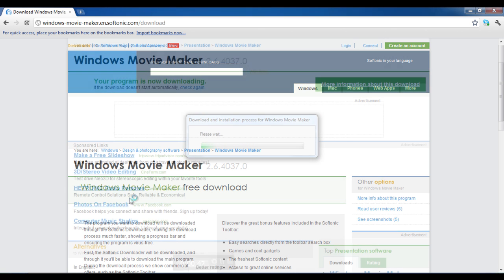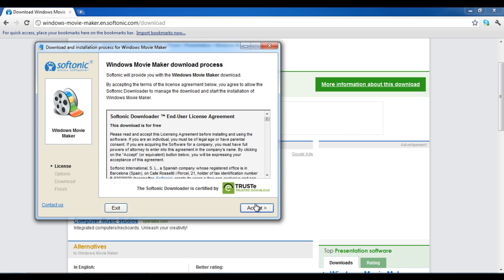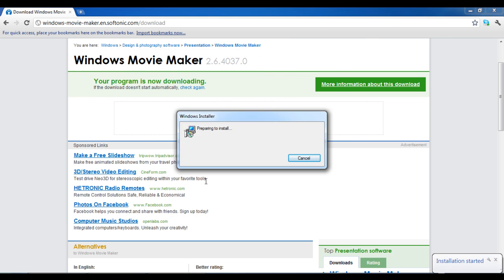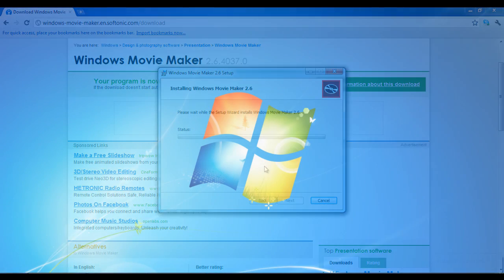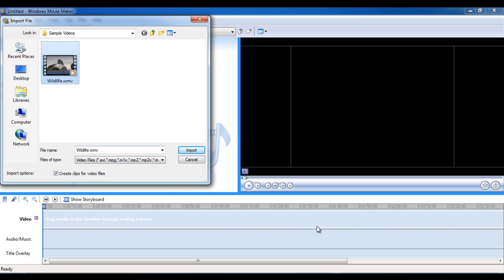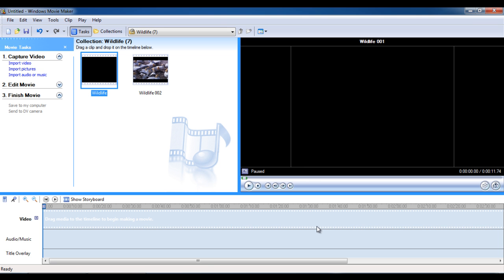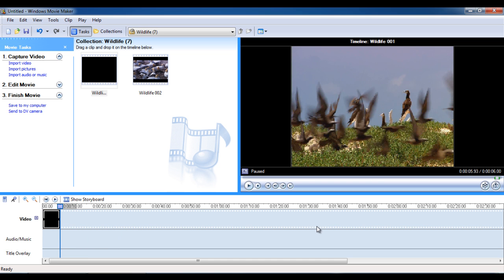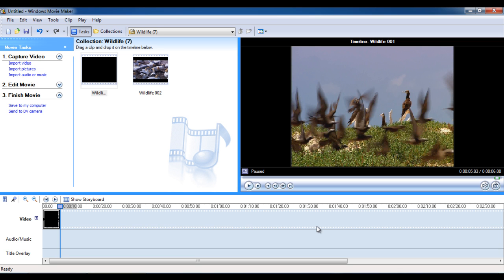How to Split Videos Into Sections for Youtube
In this tutorial we would be using the Windows Movie Maker to split a video.

Youtube is one of the most popular online video sharing network. It has a variety of music videos available, including music videos, songs, movie reviews etc. More and more people upload and share videos on this platform on a daily basis. When people try to upload a long video, it can take up a lot of time due the size of the video file. The best solution of this problem is to split the video into two or three segments. This will help in uploading the files much faster. Youtube also has the time limit of ten minutes and fifty nine seconds. Any video longer then that cannot be uploaded. By splitting videos, you can upload a complete video on the platform in several different parts. Splitting up a video into several different segments is an easy task. In this tutorial we would be using the Windows Movie Maker to split a video.

You need to follow through these simple steps to learn how to split videos into sections for Yourtube.

Step 1 -- Downloading and Installation
1.1 -- Logging on to the Website

1.2 -- Saving the Installation File:
Your default download manager will ask you to provide the location, where to save the file, and authorize the download. Click on the "Keep" button to save your installation file.

1.3 -- Opening the Download Manager Wizard:
After successfully downloading the installation file, click on "Open" option to open the download manager wizard.

Once you open the file, a setup window will appear in front of your screen. Click on the "Accept" button to continue with the downloading.

1.5 -- Installation Wizard:
Once all the setup files have been downloaded, an installation wizard will open. Proceed with the installation steps provided by the setup wizard to install Windows Movie Maker on your computer.

Step 2 -- Splitting Videos into Small Parts
2.1 -- Opening up the Application:
Once the application has been downloaded and installed, click on the shortcut appearing on desktop to open up the application. On the main screen, click on the "Import Video" option. This option allows you to browse and select the video that you want split.

2.2 -- Choosing a Video File:
Once the new window opens, browse and select your required video and then click on the "Import" button to open the video.

2.3 -- Dragging the Video in the Time Line:
You can see that your video will appear on the main screen. Drag the video in the timeline, by moving the cursor over the video, left clicking on the video, holding the mouse button, and dragging the video into the timeline.

2.4 -- Creating the First Part of the Video:
Now move the cursor on the right corner of the movie clip until it becomes red. Click on it and drag it towards the left side. This way, you can discard the rest of the video from the time line. The remaining portion would be the first part of the movie clip.

2.5 -- Saving the Movie:
In order to save the first part, click either on the "File" menu available on top of the screen and select the "Save Movie File" option from the menu. You can also save the video by clicking on the shortcut named "Save to my Computer" which is available on the left corner of the main screen.

2.6 -- Creating and Saving the Second Part of the Video:
On next step, you would be required to follow the same steps to create the second part of the video. This time you will have to move the cursor from the left side of your video clip. The clip length and time frames should be selected carefully to avoid any repetition in the video. Save it by repeating the same process mentioned in the previous steps. Now your video clip has been split into two smaller parts and can be easily uploaded on Youtube.